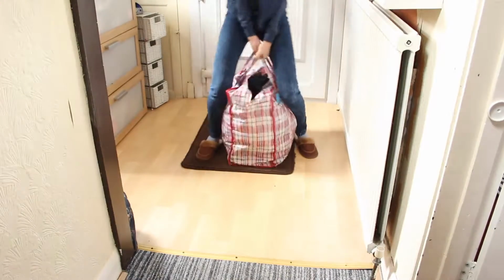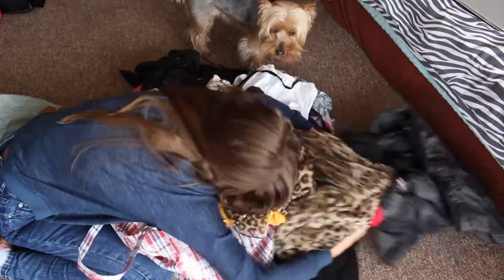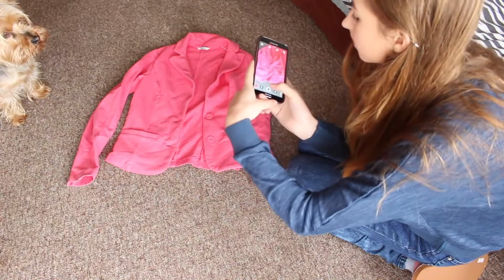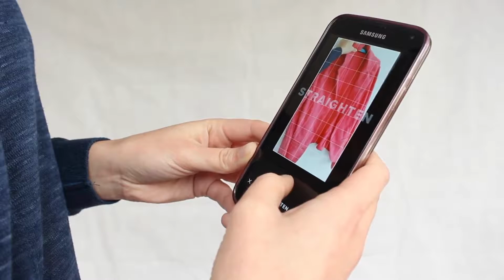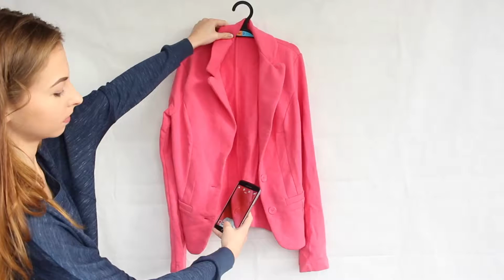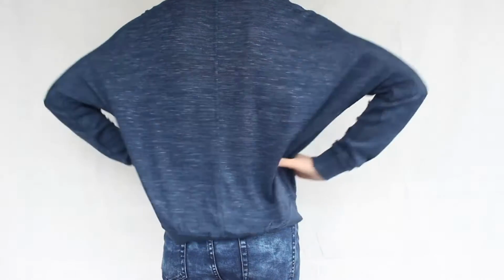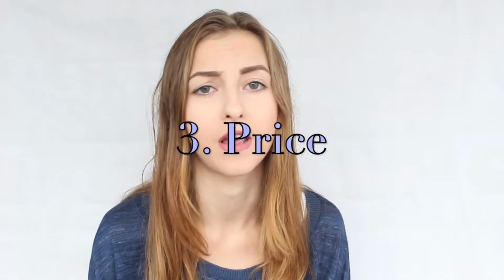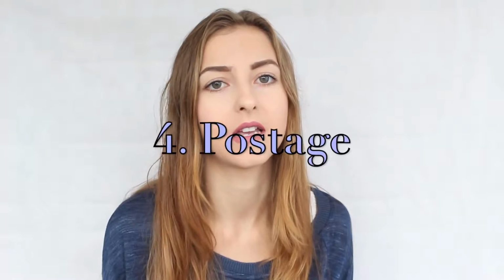General Ebay Tips for New Sellers in 2017 Free listings WOW